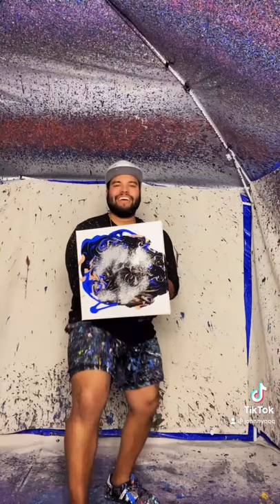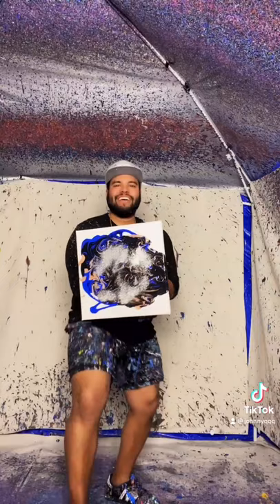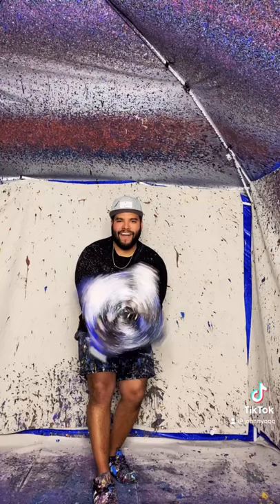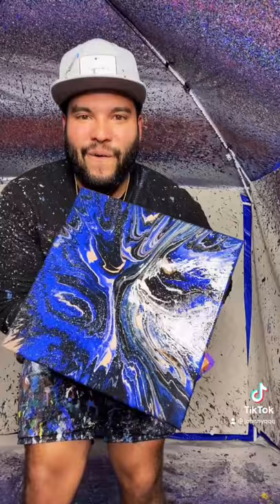Spin Art With Drill! 12x12 With Paint and Glitter!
In this video I make a 12x12 spin art piece with some silver glitter at the end. I really like how it came out! How do you like this one!?